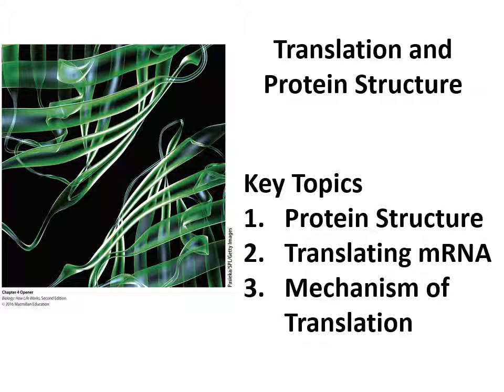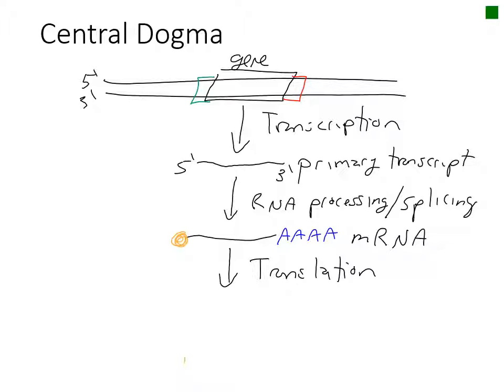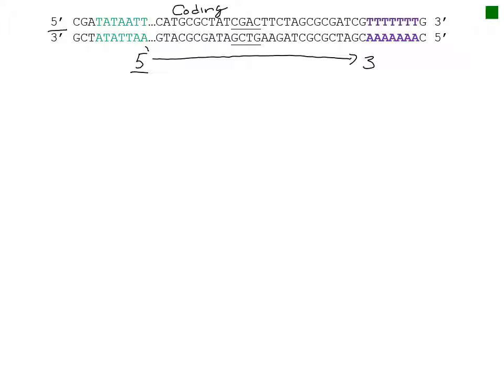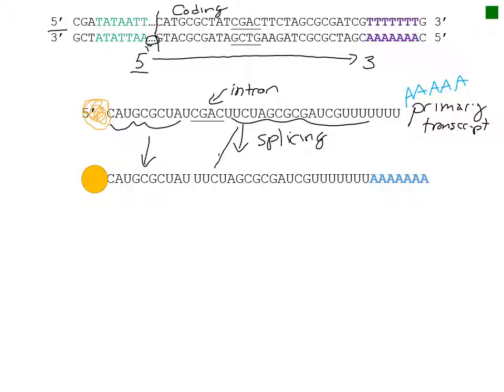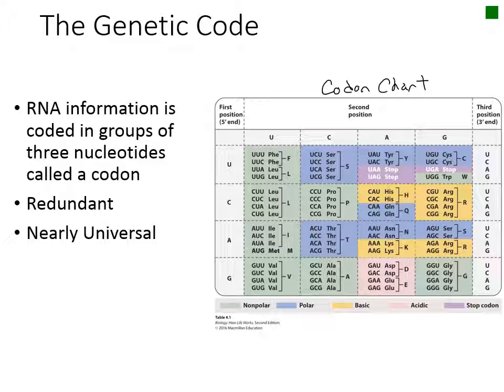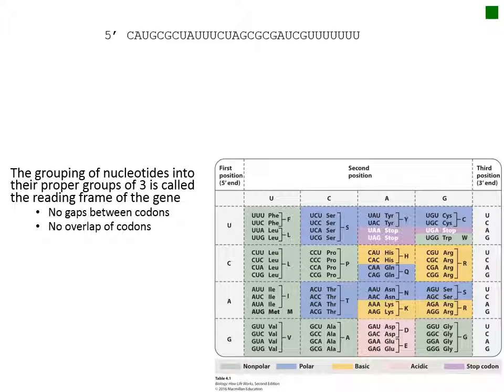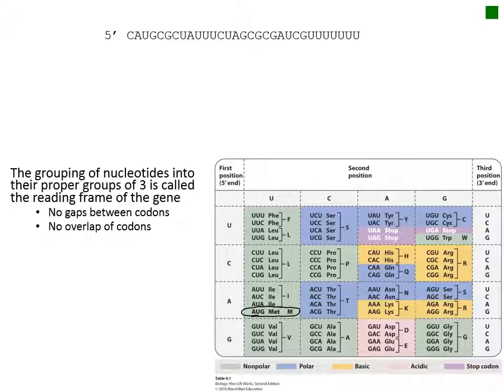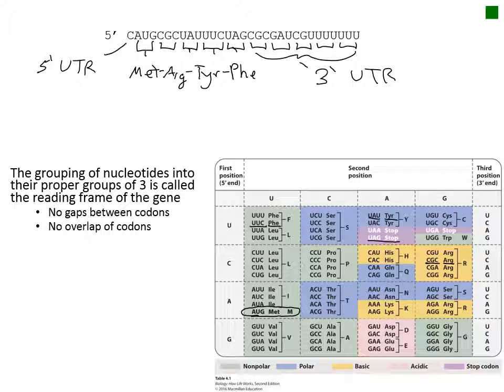Chapter 4 translation of an amino acid sequence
This video will walk you through how to properly translate a the information encoded in mRNA into an amino acid sequence of a protein.